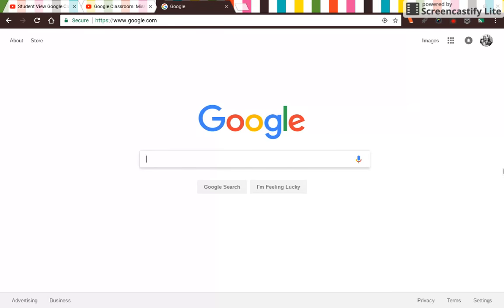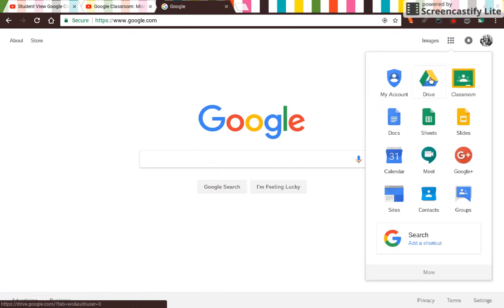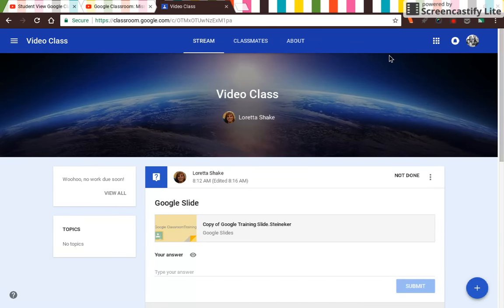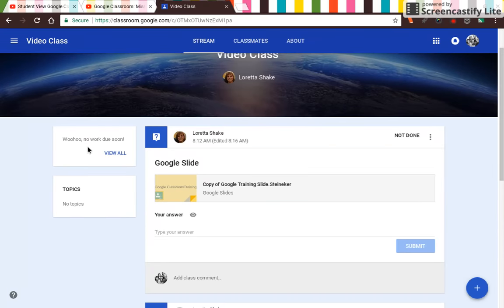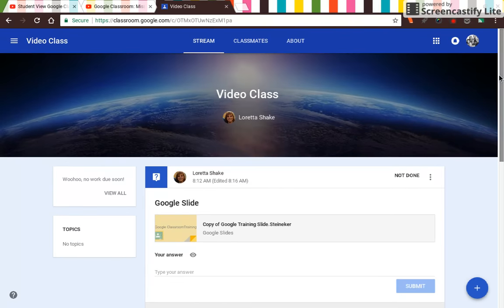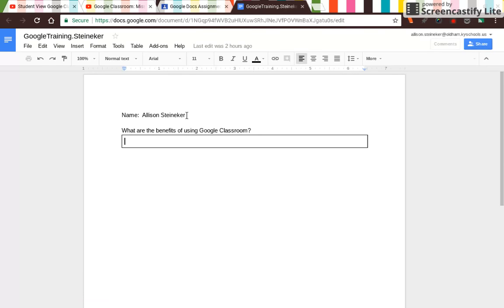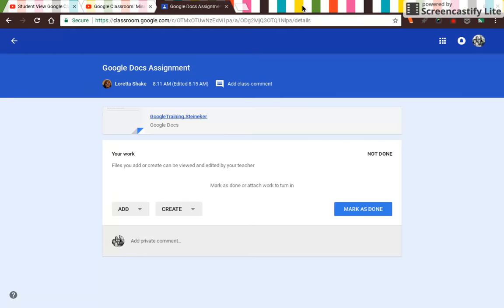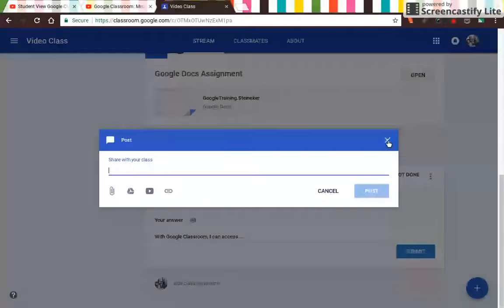Google Classroom Parent Training - North Oldham Middle School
This short video will provide information to parents for accessing and using Google Classroom.